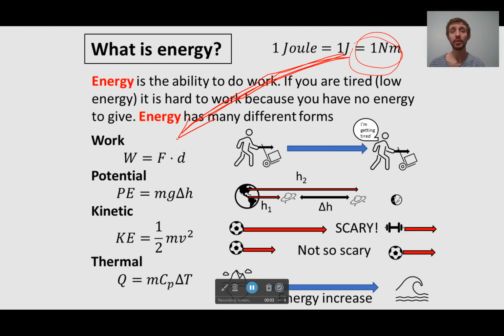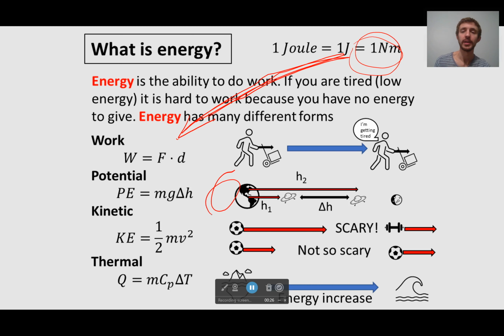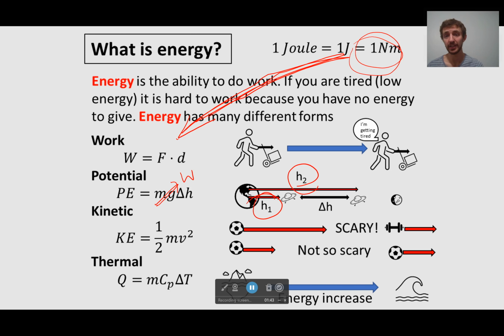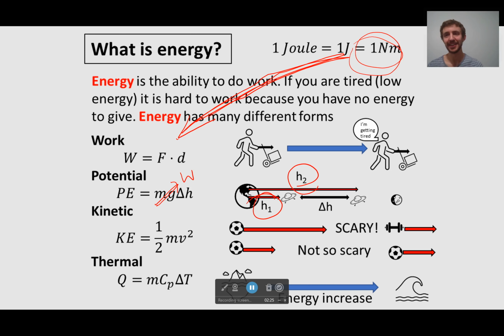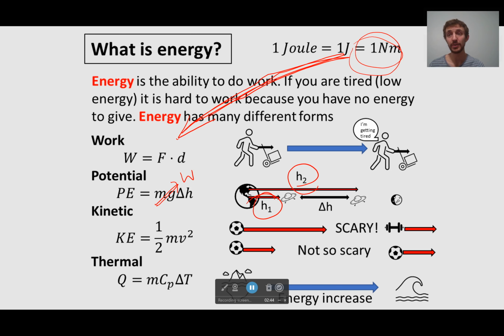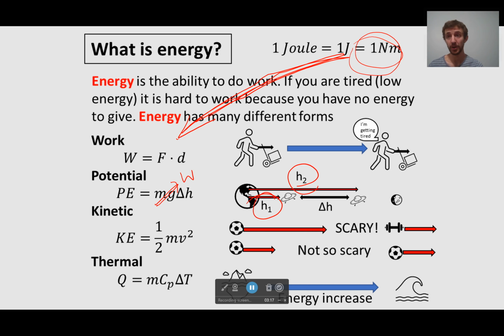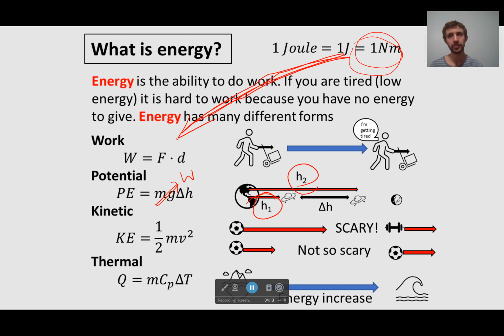Forms of Energy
Energy comes in many forms: gravitational, thermal, potential. Energy can switch between these forms depending on what process is happening. Lift a ball, and it gains potential energy. Drop the ball and the potential energy turns to kinetic.